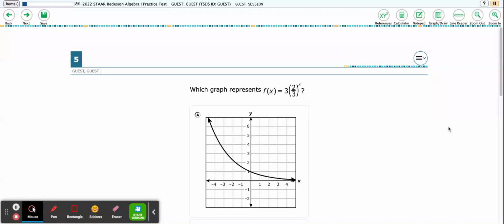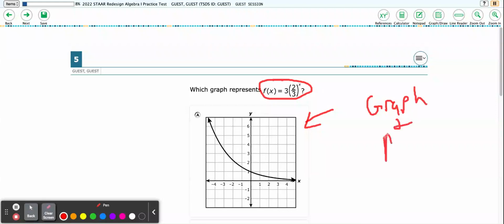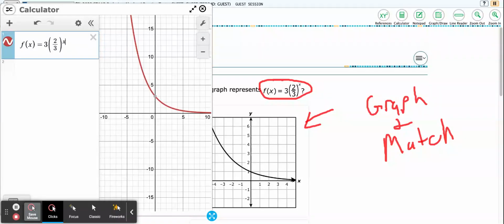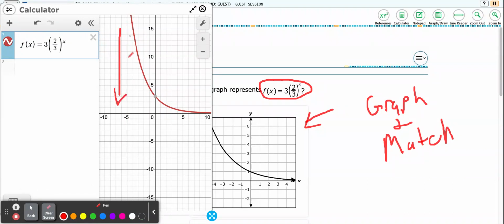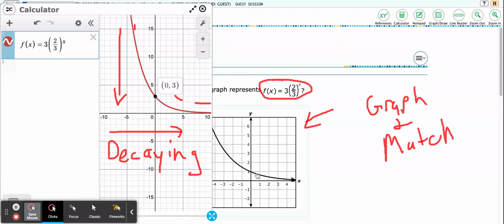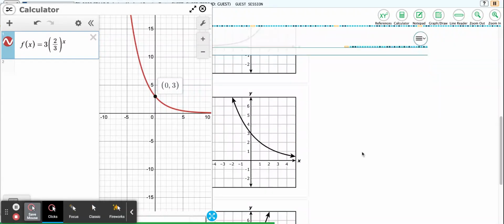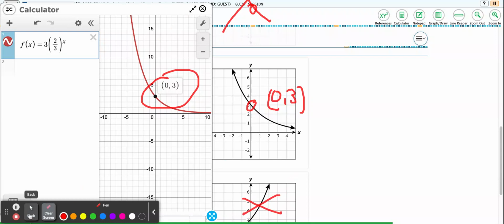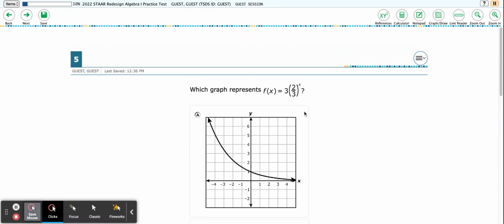STAAR Practice #5, A.9C Graph & Match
Given an exponential function, choose the correct graph of the function